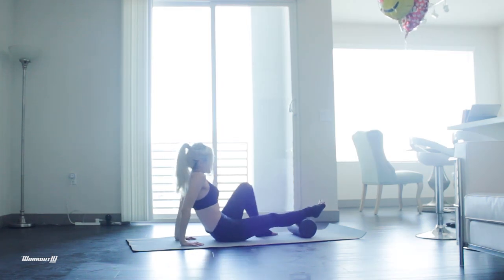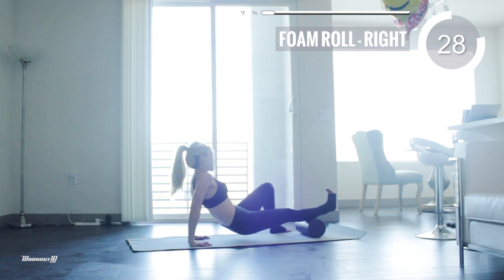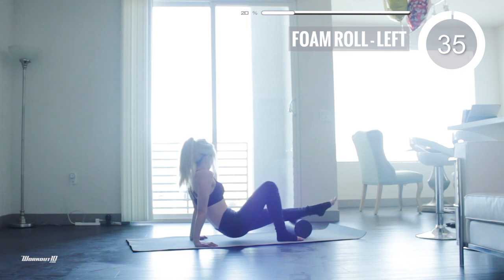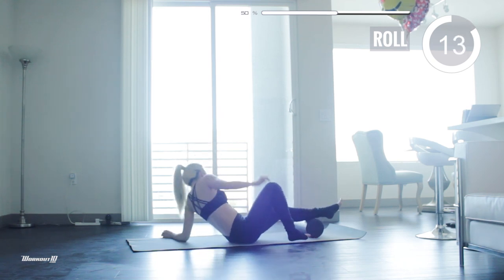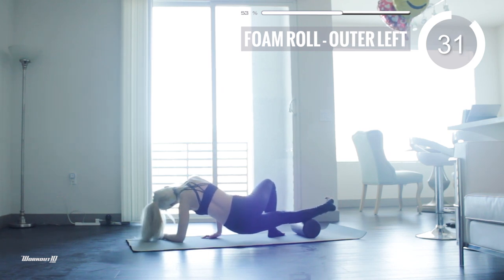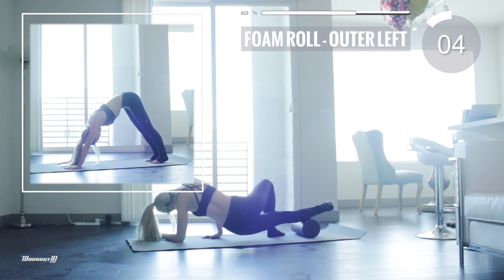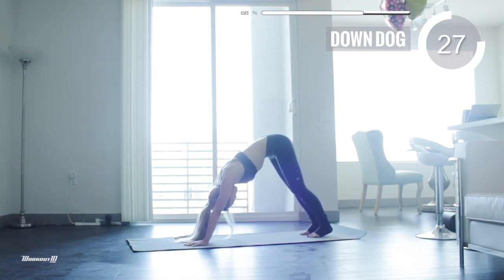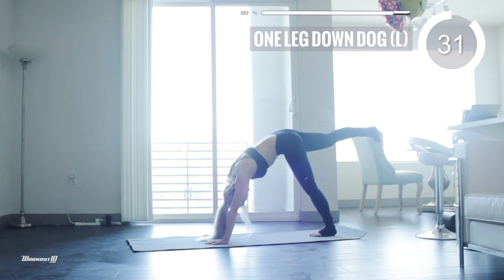5-Minute Workout to Get Slim Calves in 4 Weeks (Scientific Approach)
Slim Calves in 4 Weeks | Calf Slimming Routine that REALLY works!
Start your 12 Week Journey to Slim Legs.

Skip to Beginning of the Routine: 1:15

What's up workout buddies?
I created an improved version of my calf slimming routine. It's shorter this time because I know how annoying it can be to do your foam roll and stretch routine before and after all your workouts. You just want to get it over with and get to the good stuff! This routine is so short that there's really no excuse for you to skip it 😊

Remember, when it comes to slimming down the calves, it's not THAT important that you do 10, 100, 1000 different stretches. It's way more effective if you consistently do a few. That's why I've only included the best ones here.

👍 = GOOD FITNESS KARMA (I send positive vibes to you to get in shape faster!)

🎵MUSIC 🎶